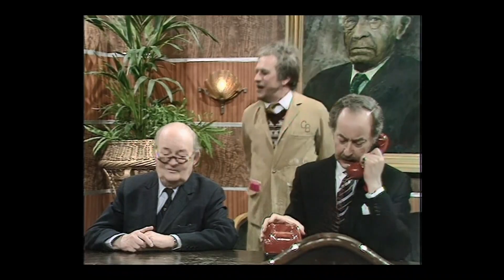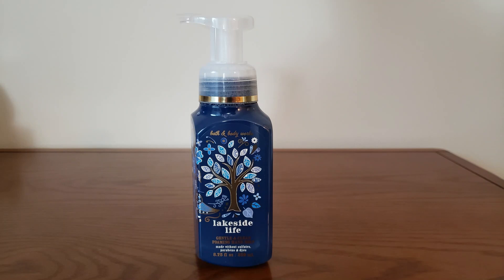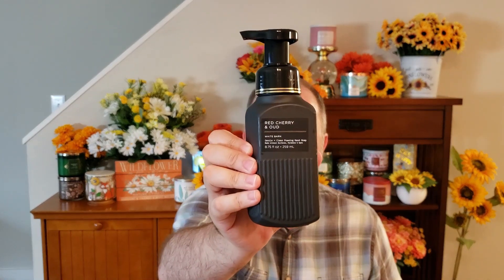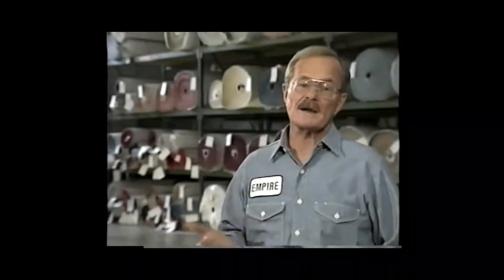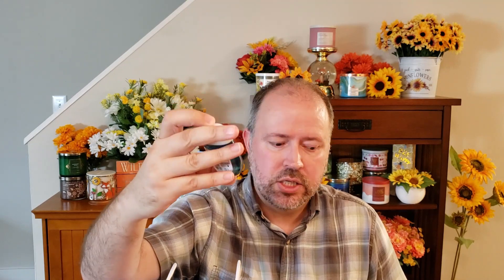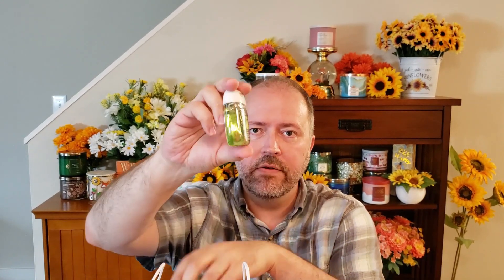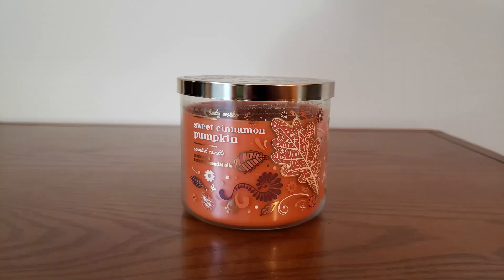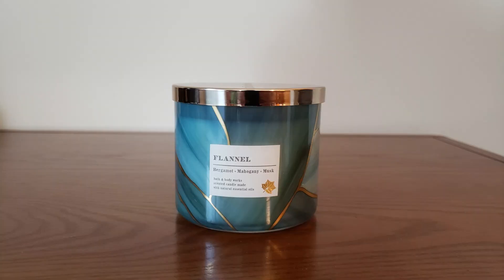Bath & Body Works Pocketbac Haul plus 3wick Candles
Got into the store on Saturday for the Clean Hands sale event! Hauled a bunch of pocketbacs and a few soaps. Also have an online order with some of the online exclusive 3-wick candles!